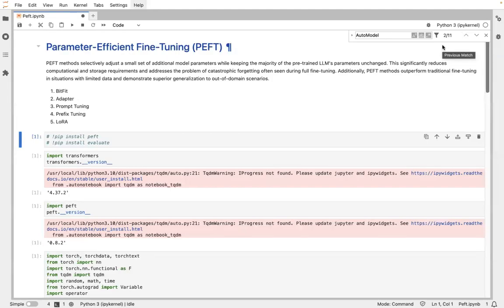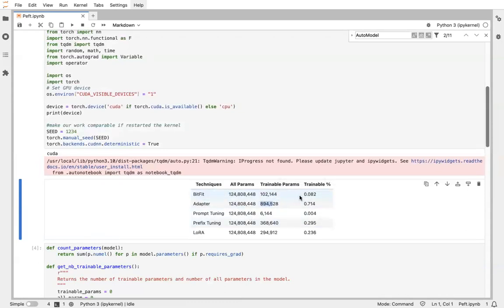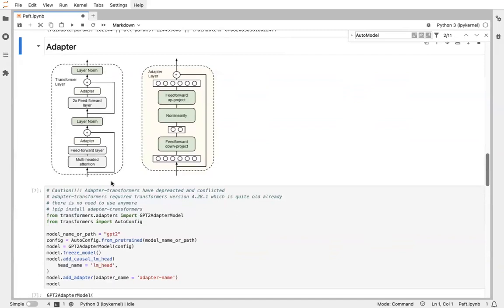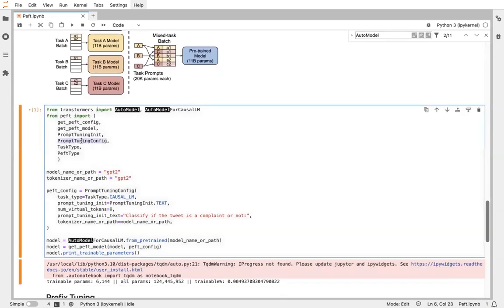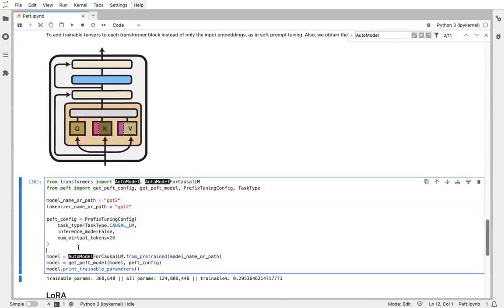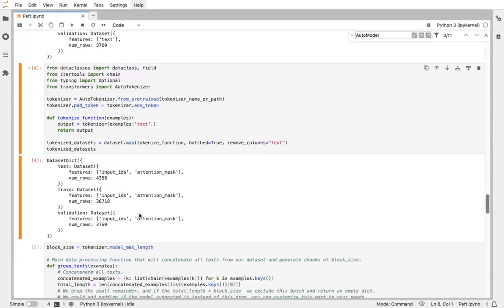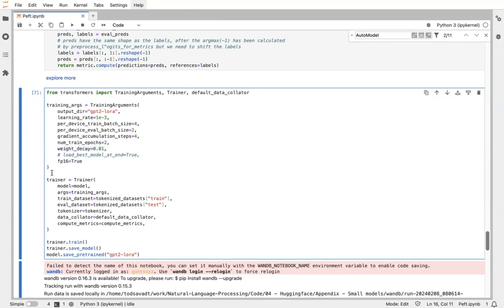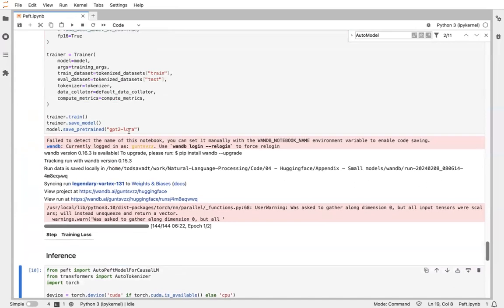4.6 Huggingface - PEFT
The course covers:
1. Fundamentals of NLP (e.g., word vectors)
2. Deep Learning (classification, seq2seq, generation)
3. SpaCy
4. Huggingface
5. RAG